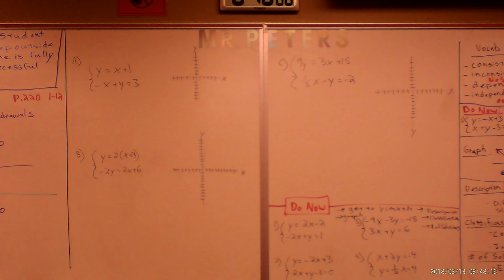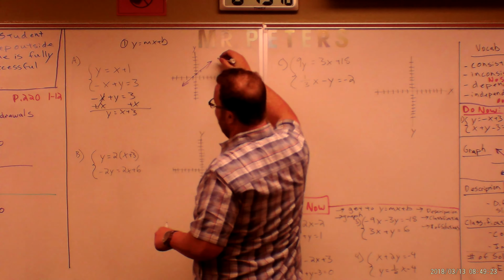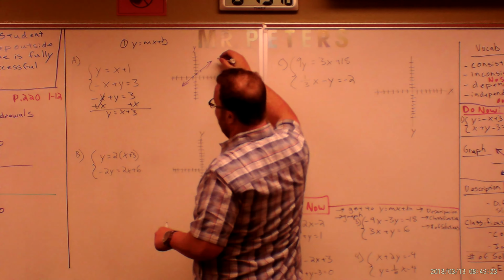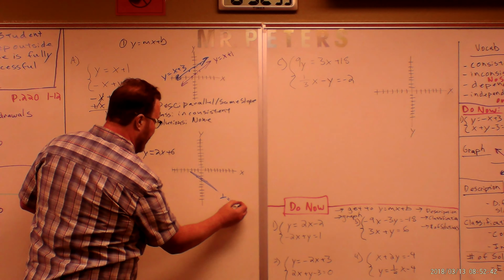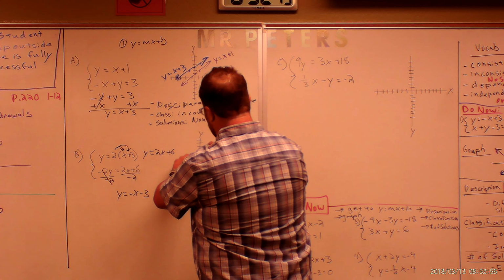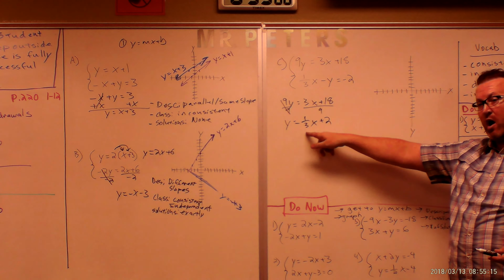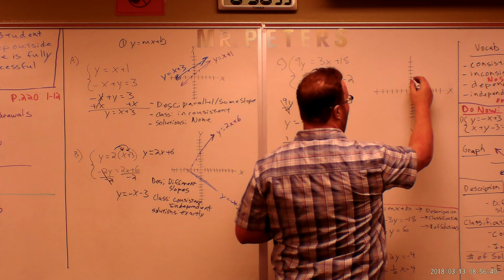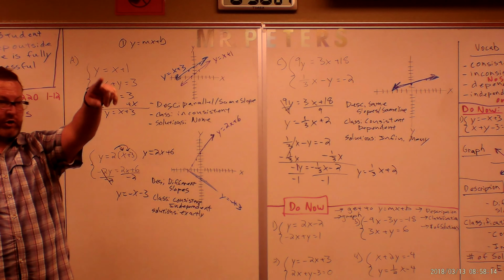6.4 Solving Special Systems practice problems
6.4 Solving Special Systems practice problems